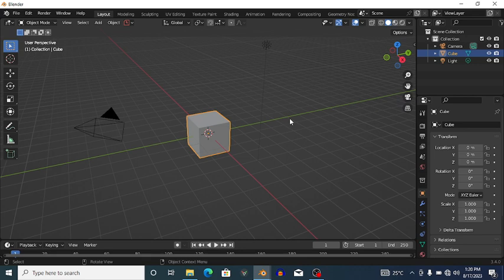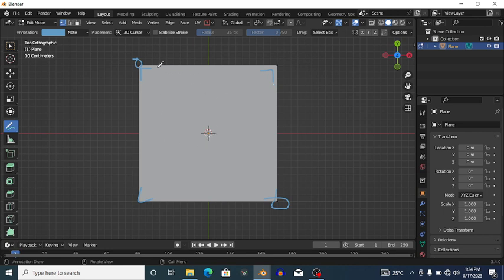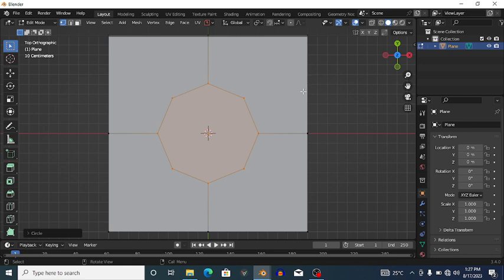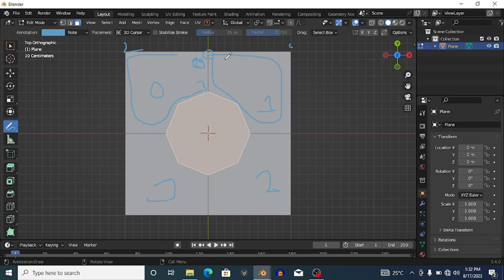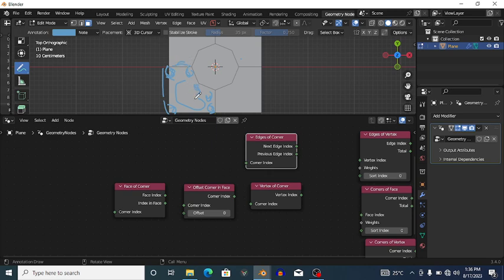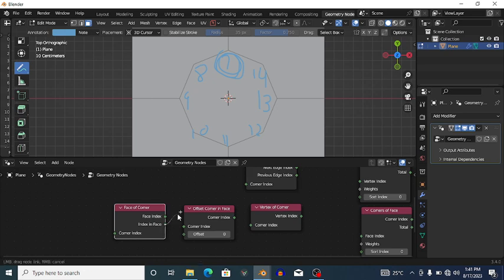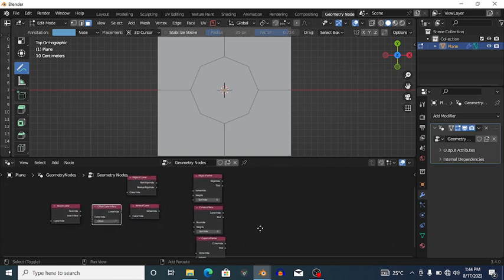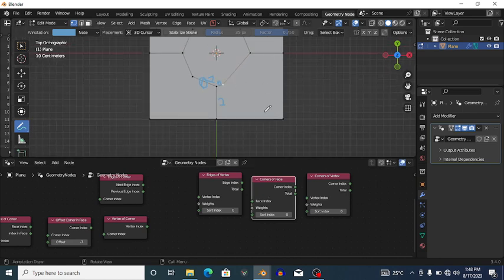mesh topology nodes explained...just educational content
Hi and welcome to cg build up...in this video I decided to not do anything fancy I just wanted to explain a bit of what the mesh topology nodes in blender do and how they work ...hopefully you find this video useful and adds up a bit of knowledge you have in the nodes in geometry nodes inside blender

Hey there hope your enjoyed the tutorial